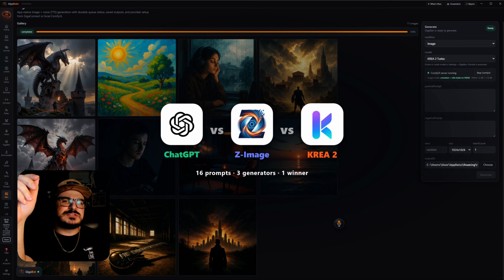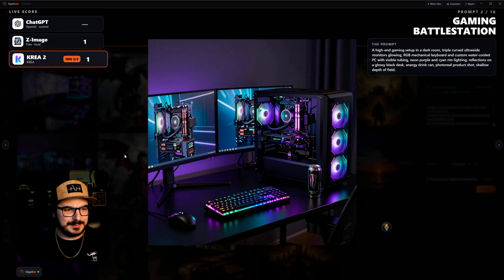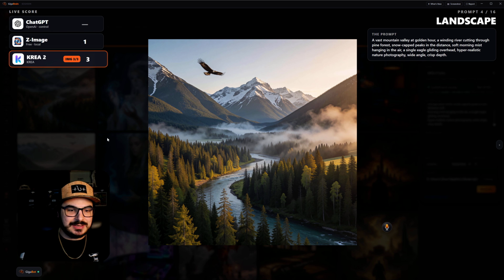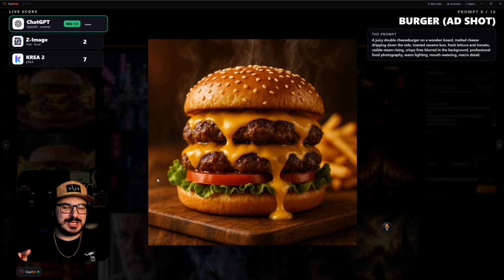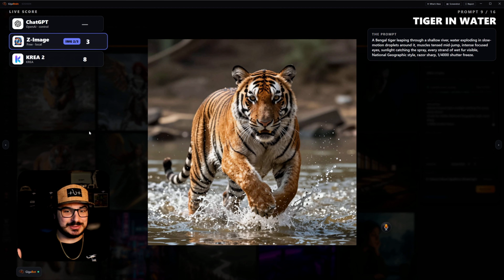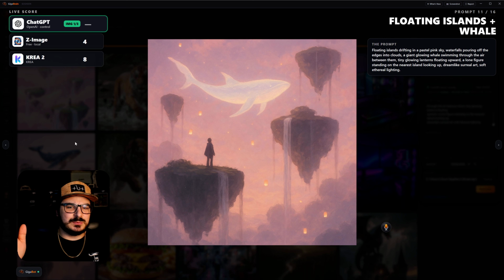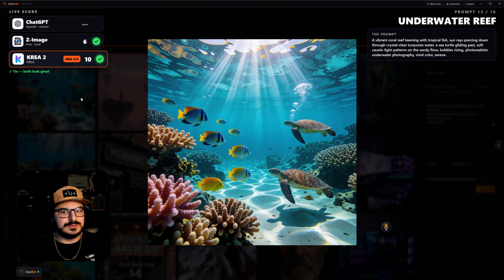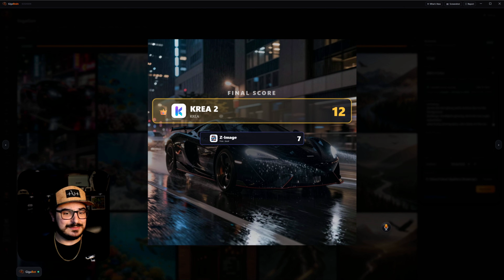NEW KREA 2 vs Z-Image: Best FREE Local AI Image Generator?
The best FREE local AI image generator? I put Z-Image, KREA 2, and ChatGPT head-to-head across 16 prompts to find out.

Z-Image is a free, local AI image generator you can run on your own machine — no subscription, no cloud. In this comparison I test it against KREA 2 and use ChatGPT as the control, scoring every single prompt on screen with a running tally.

We push all three through 16 prompts: fantasy characters (elf sorceress, valkyrie), a photorealistic close-up portrait, landscapes, a Japanese cyberpunk city, food/product shots, a tiger splashing through water, hard text rendering ("Morning Brew Co."), surreal floating islands, a battle mech, an underwater reef, a cute 3D character, a Roman legionnaire, and a supercar in the rain.

The result surprised me: KREA 2 took it 12–7, but Z-Image holds its own for FREE and even beats the others on realism in several rounds. If you want a free local AI image generator that rivals the paid tools, this is the test to watch.

I'm Seth Summers, a business owner and content creator. I build and test AI systems in the real world, including GigaBrain, my local-first agentic workspace for running AI agents, tasks, memory, tools, creator workflows, and business operations from one app. I also run larger creator channels and brand lanes outside this AI channel, including Seth Summers TV, Kingdom Culture, Seth Summers Reacts, and Seth Summers Clips, so this channel is where I bring that creator experience into practical AI testing.

On this channel, expect AI tool reviews, AI generator comparisons, AI coding tests, prompt-to-result tutorials, GigaBrain build-in-public videos, creator workflow breakdowns, and honest tests that show what actually works.